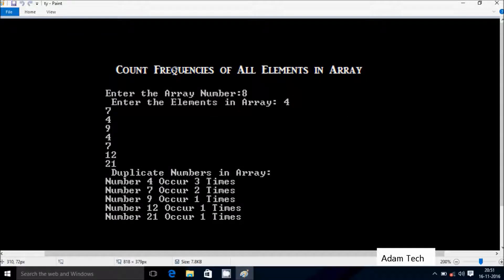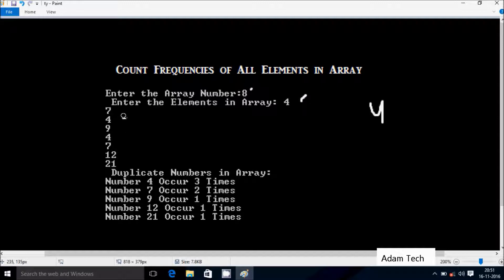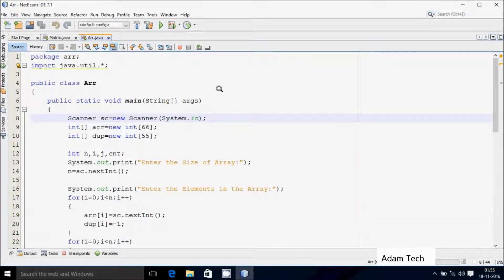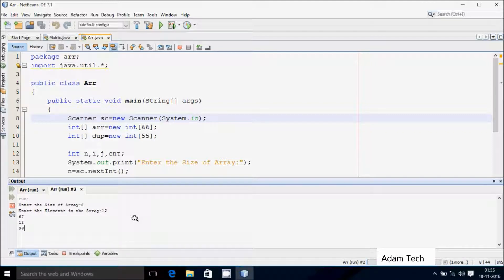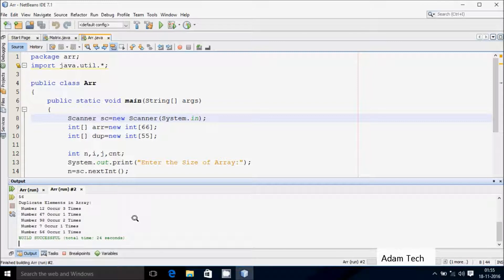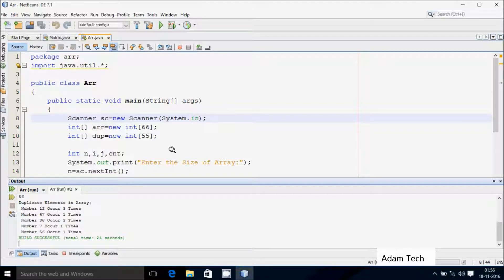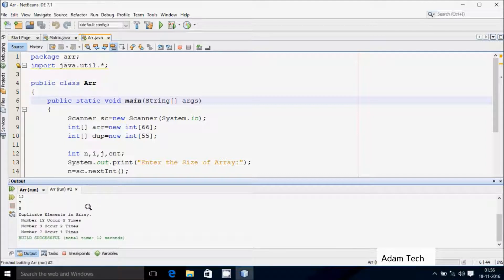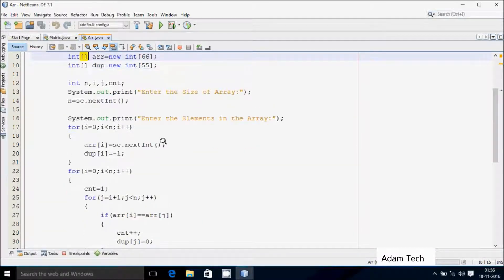How To Find Frequency Of All Digits In Number In Java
how to find frequency of elements in an array in java
c program to find frequency of a number
java program to find the frequency of digits in a number
occurrence of number in array in java
how to calculate frequency in java
java program to print all the repeated numbers with frequency in an array